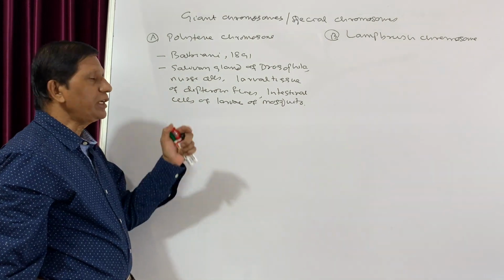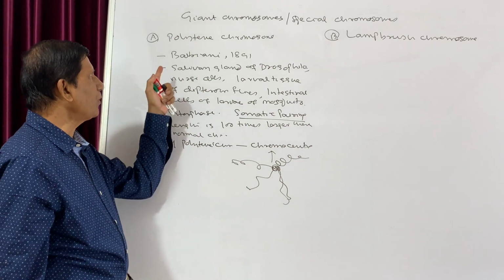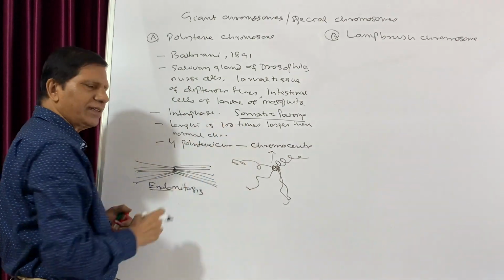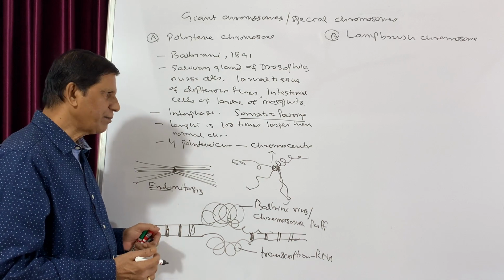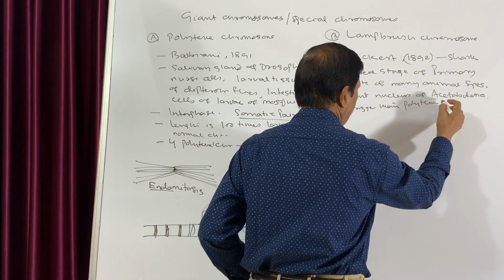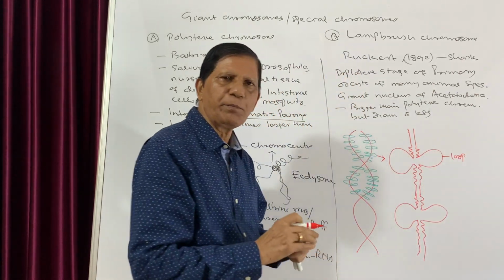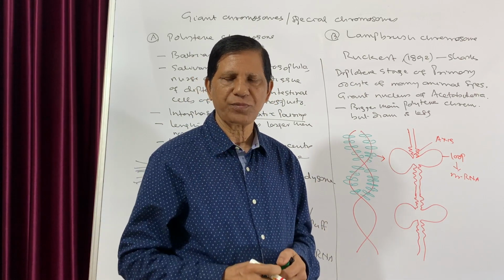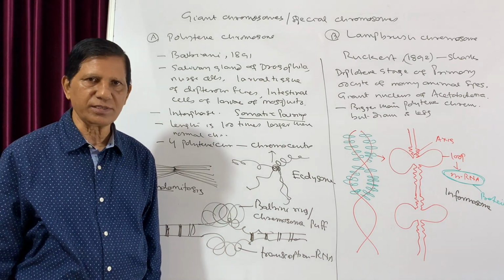POLYTENE & LAMPBRUSH CHROMOSOME | Cell:The unit of life ,Part-32 | NEET | CLASS-11 |Dr Ramesh Panda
This is the last part of chromosome in which the special type of chromosomes such as polytene and lamp brush chromosomes have been discussed.Puff ball,Balbiani ring,